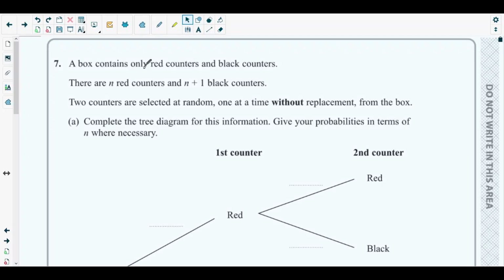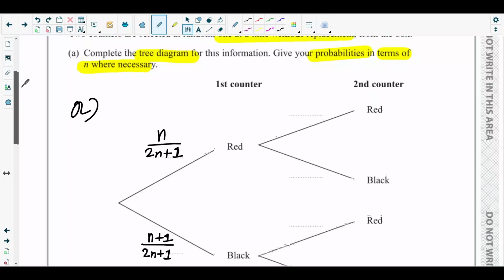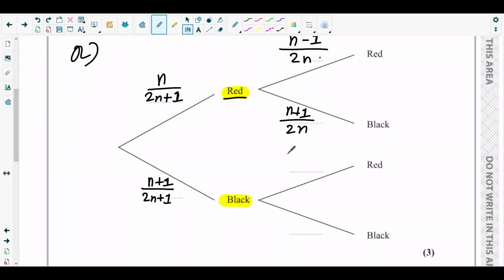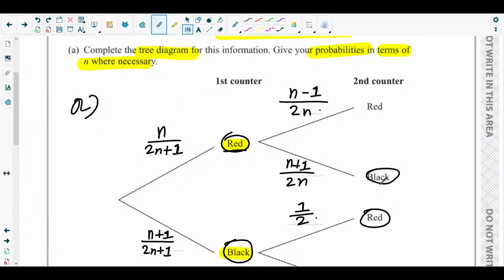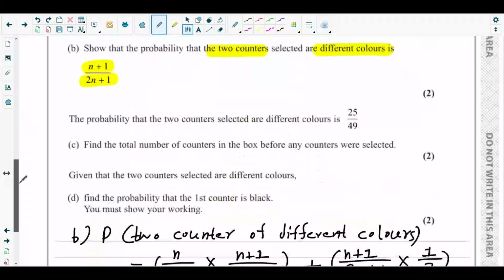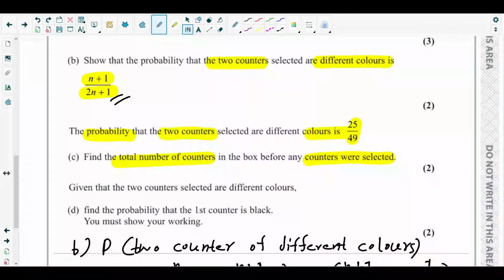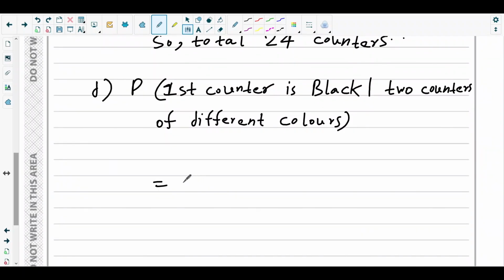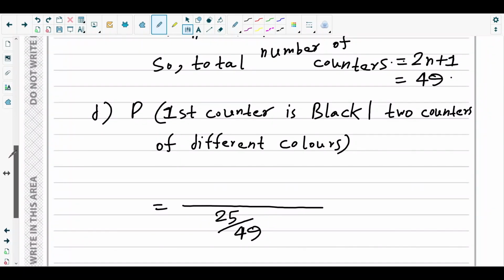Q.NO.7-Tree Diagram,Probability of Independent & Mutually Exclusive Events & Conditional Probability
Timecodes :

00:00 - Introduction.
01:16 - Part (a)
04:42 - Part (b)
07:55 - Part (c)
09:30 - Part (d)

🎓 𝗧𝘂𝘁𝗼𝗿𝗶𝗻𝗴 𝗜𝗻𝗾𝘂𝗶𝗿𝗶𝗲𝘀

📞 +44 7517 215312 (WhatsApp available)